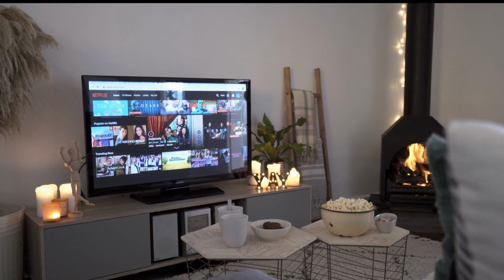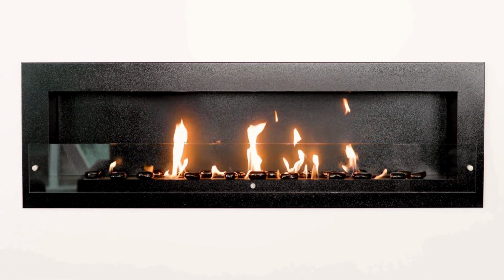Design Series | 9 Ways to Create a Focal Point | Living Room Edition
Hey loves,

Happy new week! We're back with another design series, this time showing you how to create a focal point in your living room.